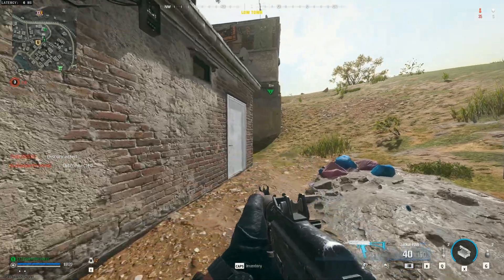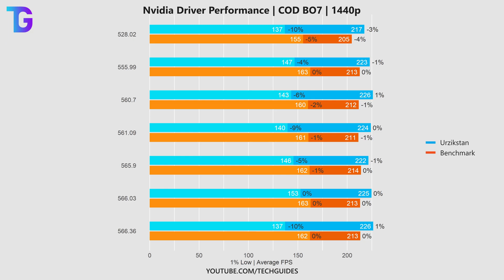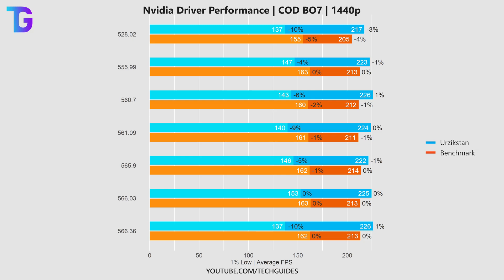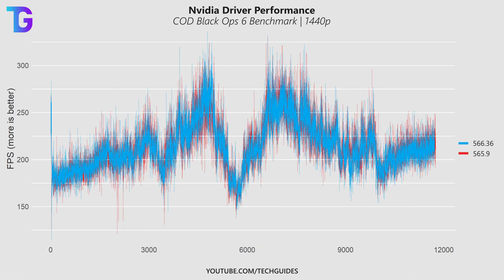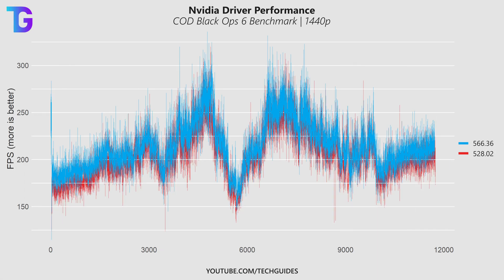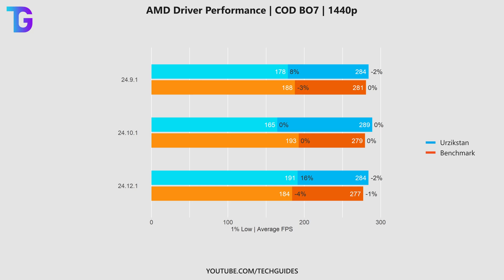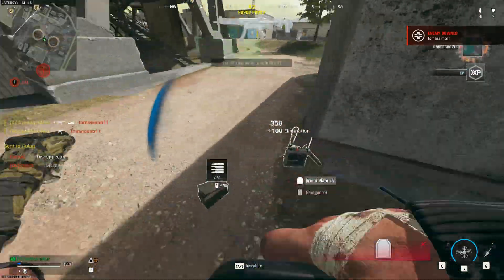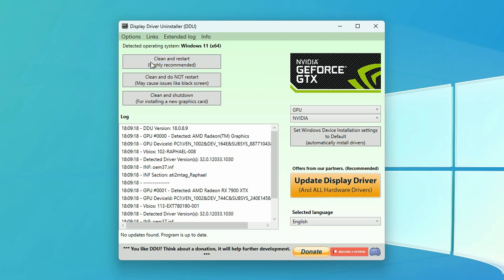Best Nvidia / AMD Graphics Driver in BO6! MP & Warzone Benchmarks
Is there such a thing as a "best" graphics driver for Black Ops 6? I provide multiplayer and Warzone benchmarks for a number of Nvidia and AMD graphics drivers to find the best graphics driver in BO6 for the best performance.

Timestamps:
00:00 Best Graphics Driver in BO6
00:33 Caveats
01:27 Nvidia MP Results
02:42 Nvidia Warzone Results
03:07 FPS Stability
05:16 AMD MP Results
06:13 AMD Warzone Results
06:54 Summary
07:39 Properly uninstall old drivers
08:13 Final thoughts

Motherboard: Gigabyte Z790 AORUS MASTER
RAM: Corsair Vengeance 6600MT/s CL34